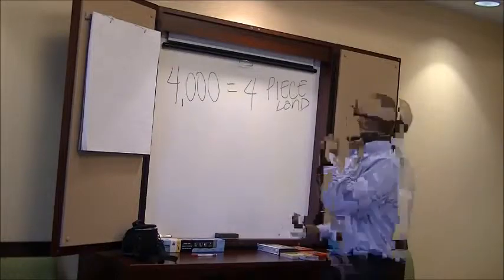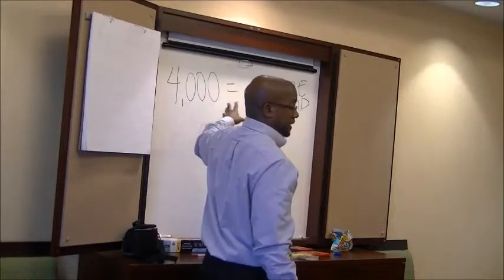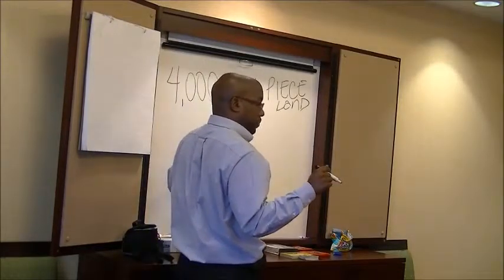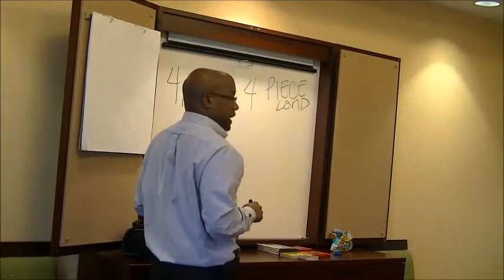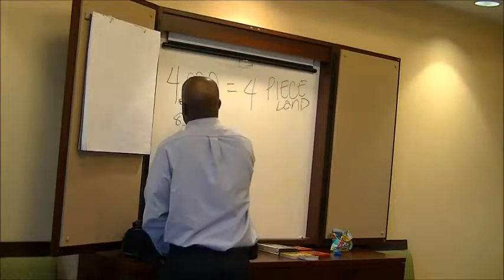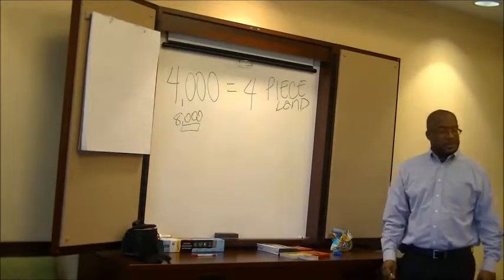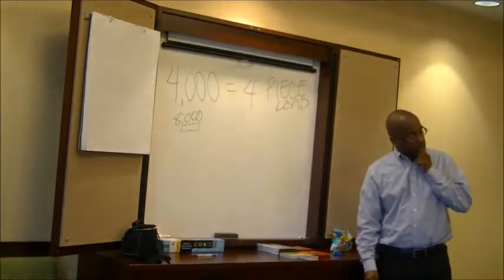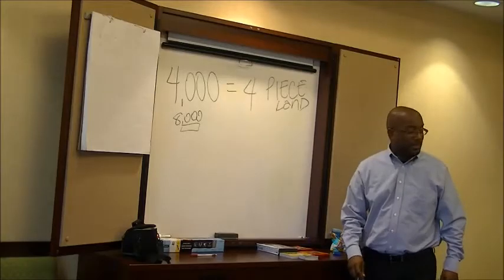Land Developement Class with Thomas Loftin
Thomas loftin on Creating Wealth From The Dirt, land and land development. Check LOF10 Productions on Facebook for class locations.